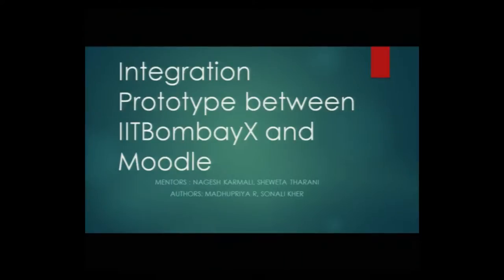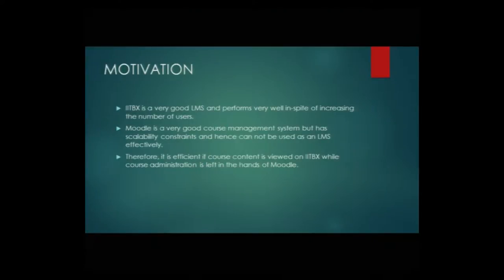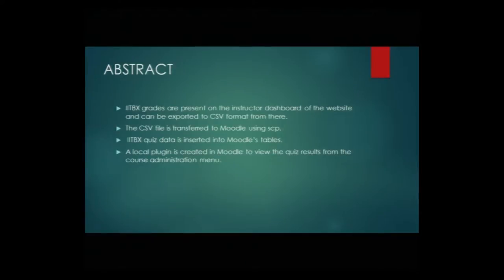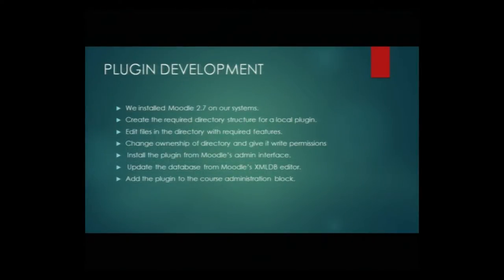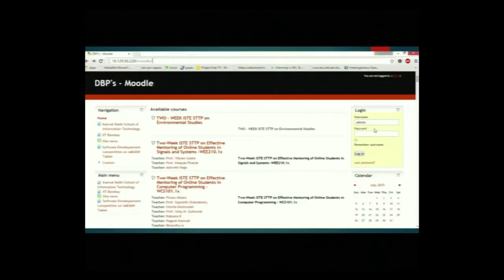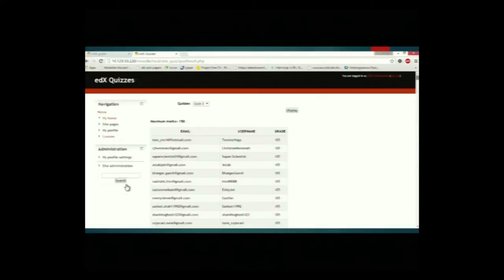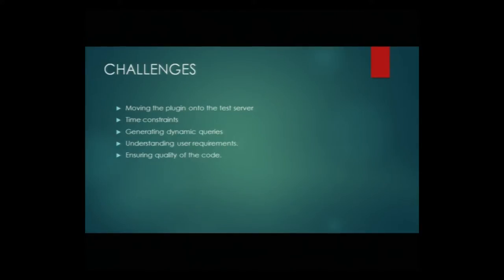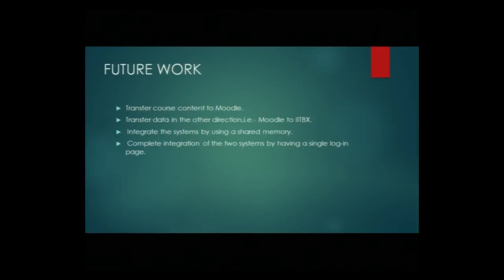SI2015 P4 Integration Prototype between IIT BombayX and Moodle